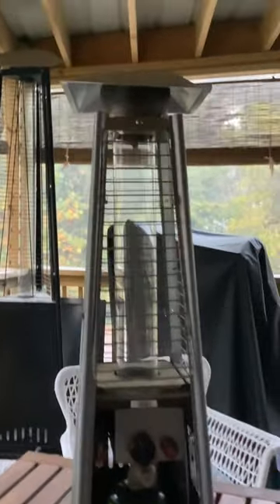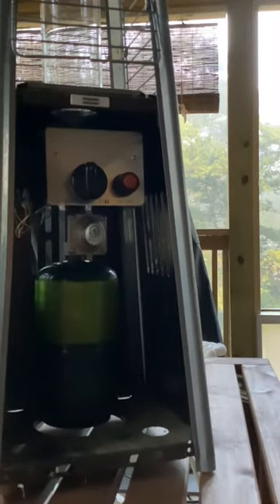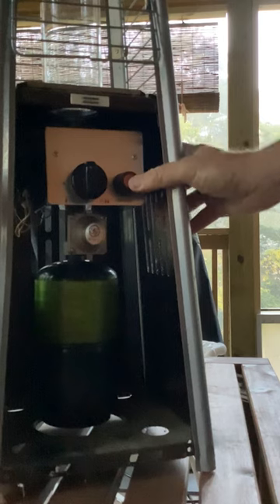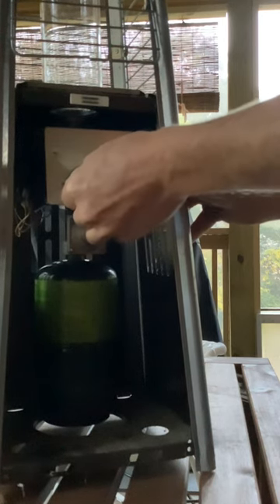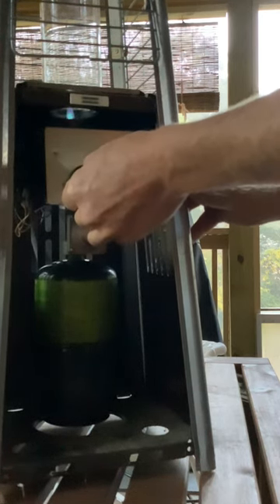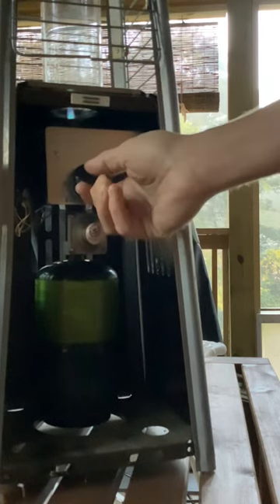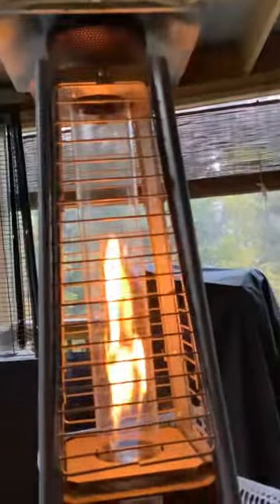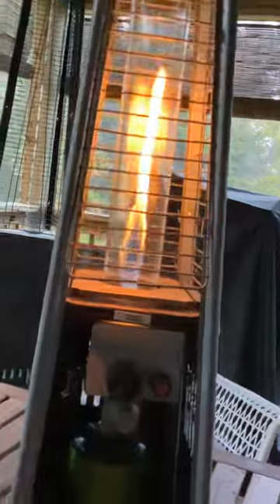How to Start a Table Top Pyramid Torch Outdoor Patio Heater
The how do you stat a pyramid patio heater.  Tiki torch propane heater, a Hampton Bay Pyramid heater, Hiland Glass Tube Heater